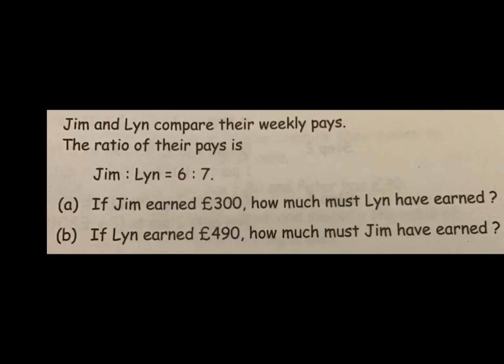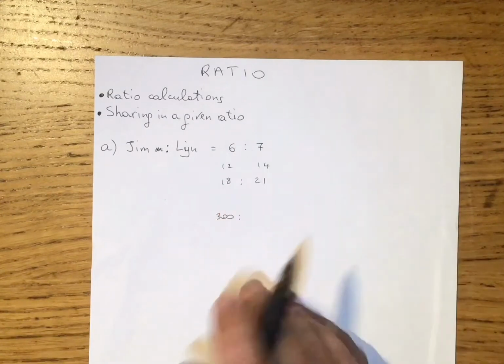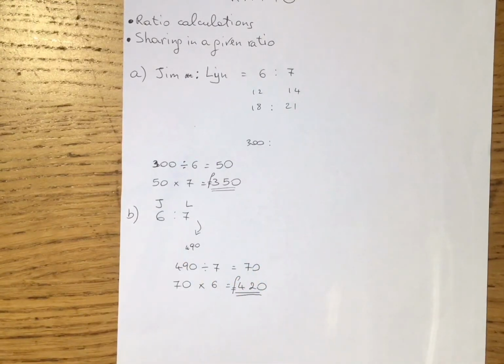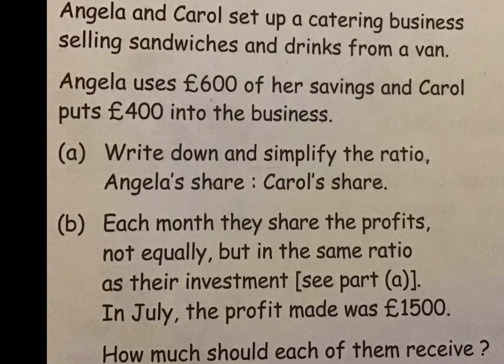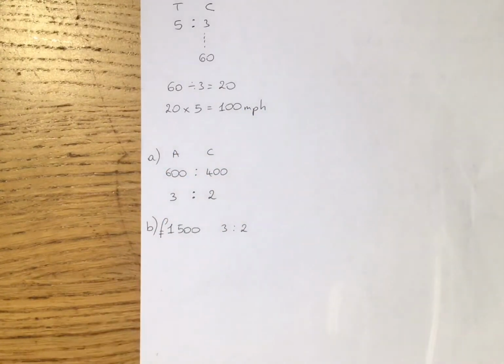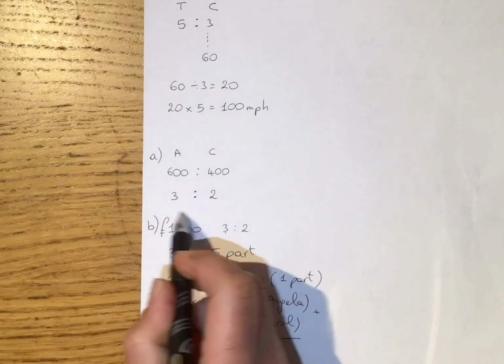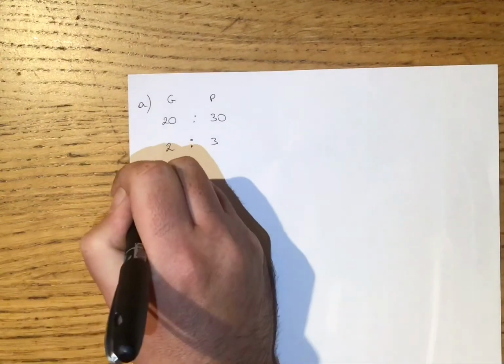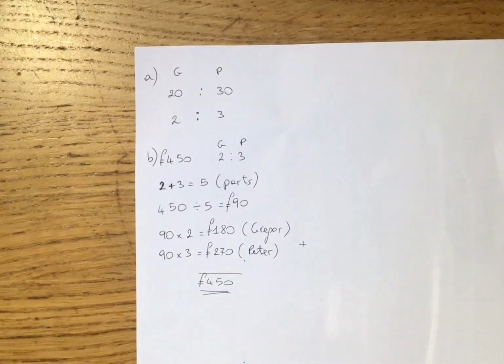Nat 4/Nat 5/GCSE Maths RATIO CALCULATIONS AND SHARING TO A GIVEN RATIO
This video shows example of performing ratio calculations and sharing an amount to a given ratio. Also, at the end of the video there are questions for you to practice followed by the solutions.